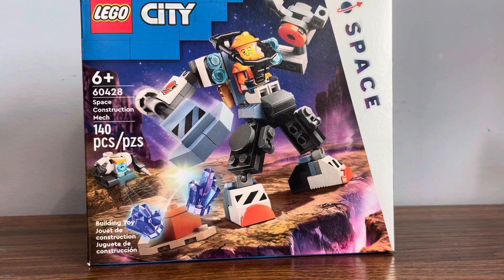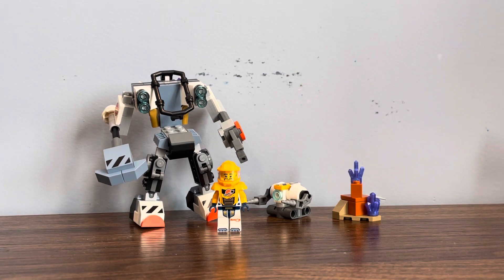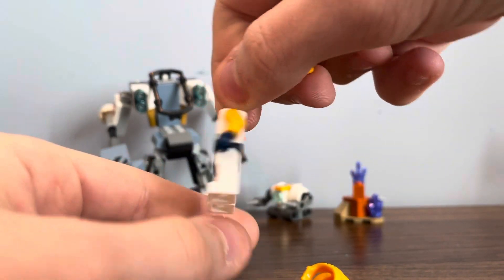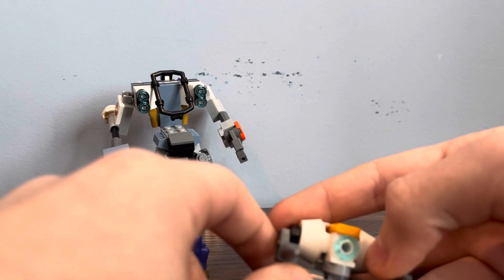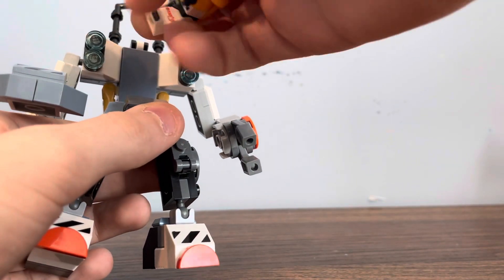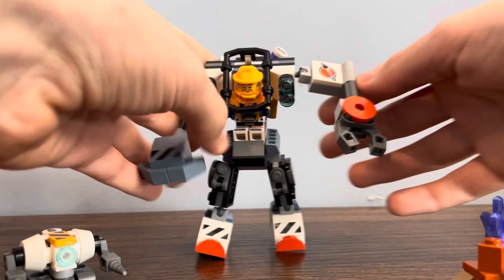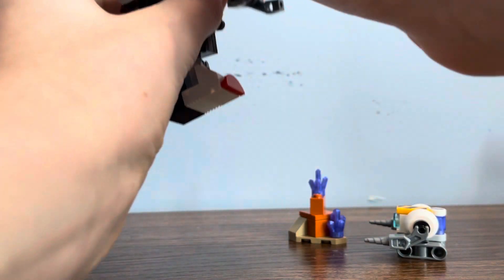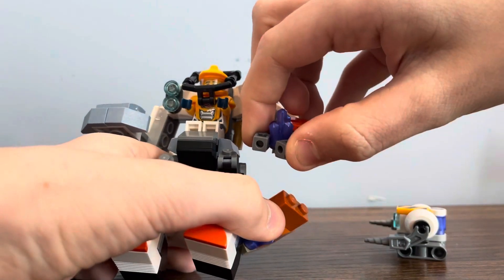Early review of 60428: Space Construction Mech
Today I am reviewing set 60428: Space Construction Mech from the Lego City theme!